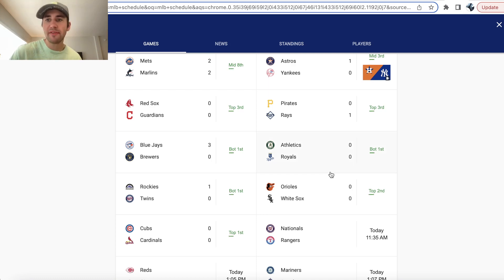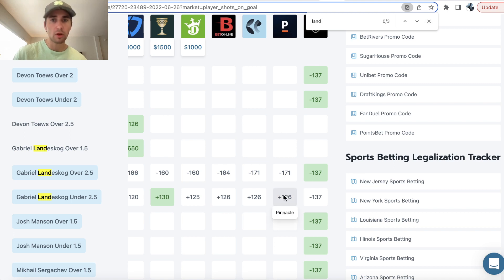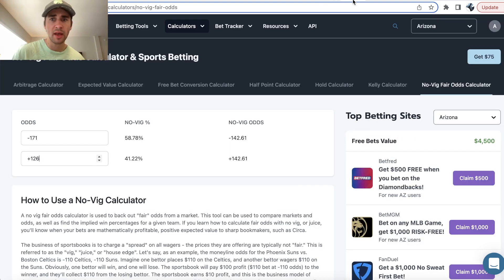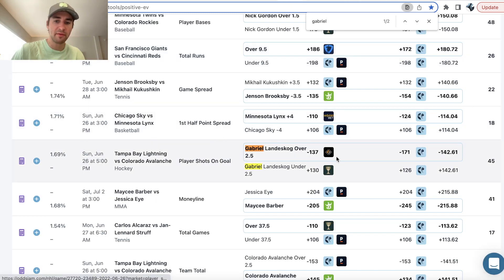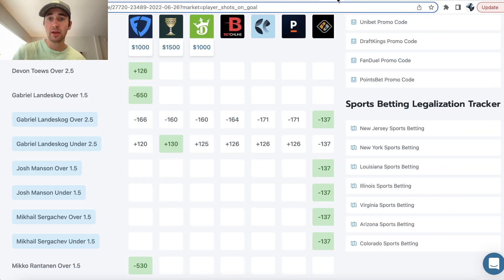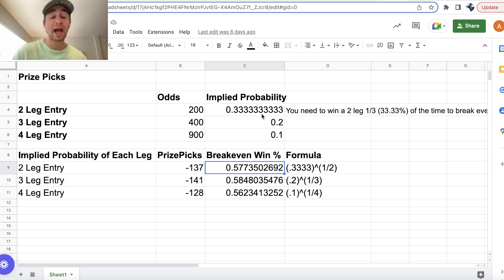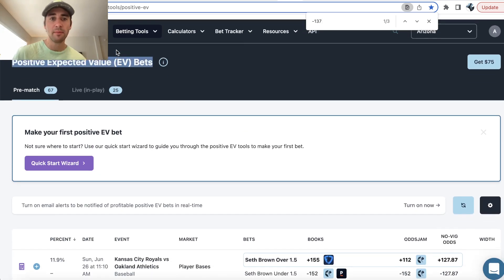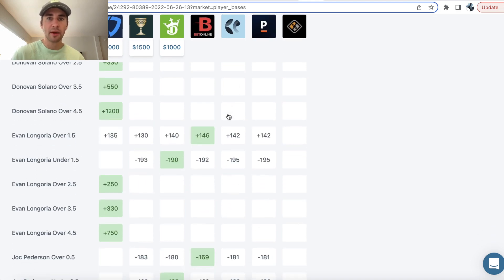INSANE PrizePicks Player Props for Today | 6/26 Expert DFS Picks | How to Make Money on PrizePicks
Alex goes through the best player props on PrizePicks for today. He gives out two expert DFS picks for 6/26. He thinks he has the two best player props for today on PrizePicks. Alex uses the OddsJam Positive EV software to find both of his player prop picks for tonight. This software can be used to find the best DFS picks as well as the best player prop bets on sportsbooks. Alex has expert NHL picks and MLB picks for tonight.

He discusses PrizePicks strategy and why it is critical to compare the lines on PrizePicks to those on the sportsbooks. If you want to make money on PrizePicks, then you need to be comparing the lines on PrizePicks to those on the sportsbooks. This is critical as a DFS player or sports bettor - you always need to be looking for value in the odds. Since the OddsJam sports betting software has real-time MLB and NHL odds from 50+ online bookmakers, it is easy to compare the lines on PrizePicks to other sportsbooks and look for value.

Alex goes through both his NHL picks and MLB props on PrizePicks for tonight. He has a hockey player prop for the Stanley Cup. Alex finds his sharp NHL betting pick on the OddsJam Positive EV tool. Alex finds his MLB props for tonight on the OddsJam Positive EV Tool as well. He uses the same strategy to find sharp hockey and baseball bets. There's no difference in strategy on PrizePicks. You just want to look for value as a DFS player.